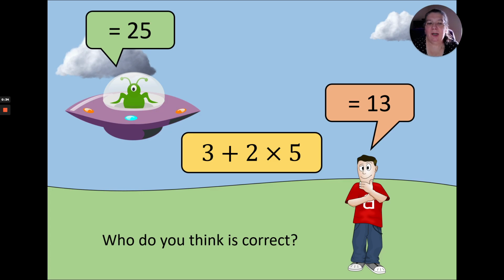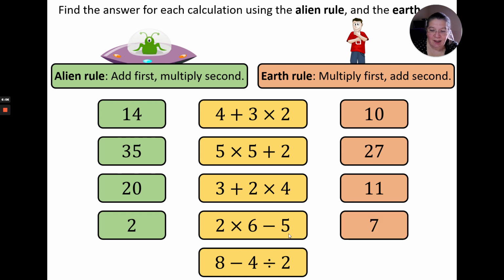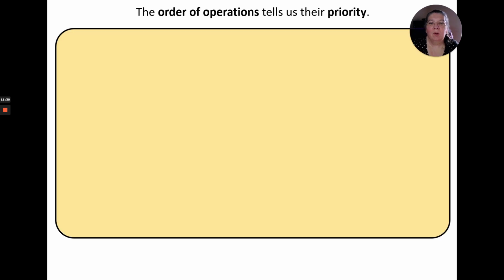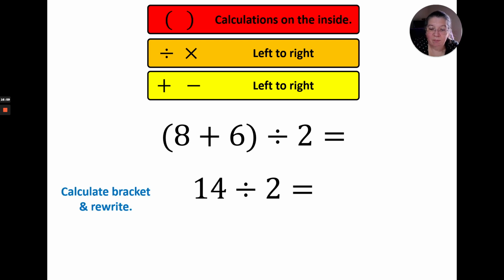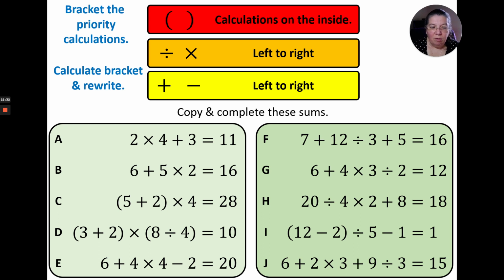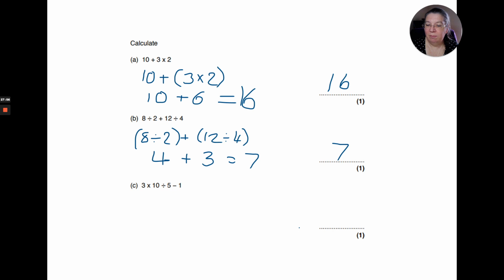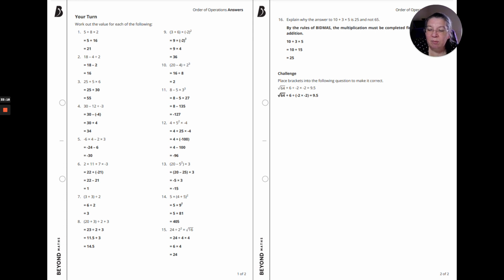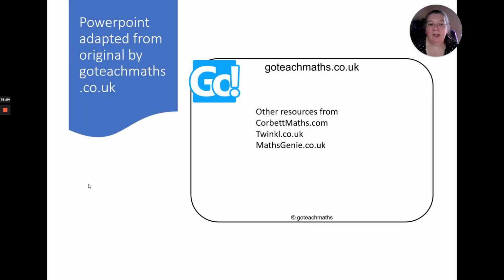Order of operations BIDMAS GCSE Revision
GCSE Revision covering the order of operations or BIDMAS with exam questions and answers. Suitable for all tiers and exam boards.